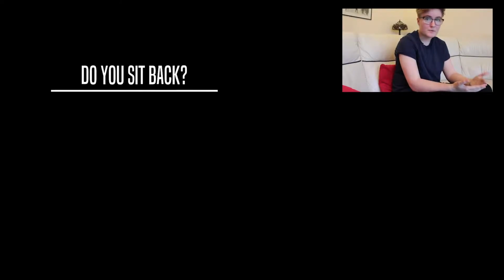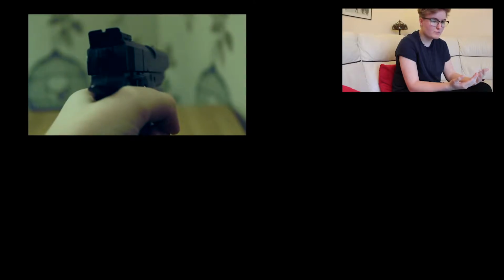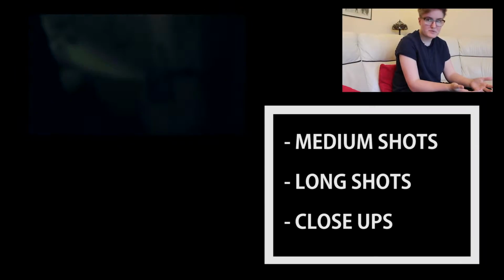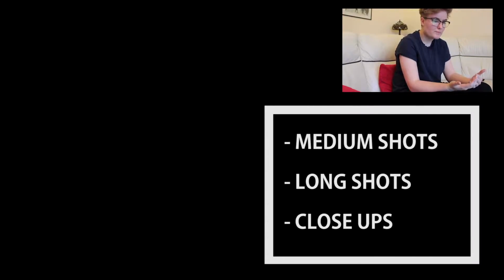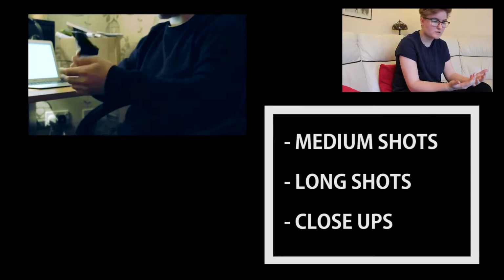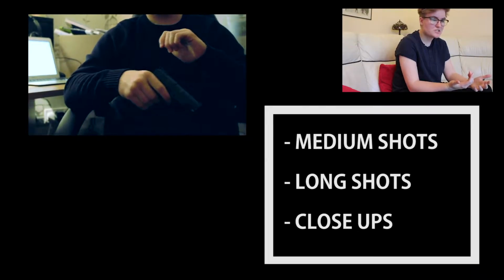Evaluation Question - Using, Developing and Challenging